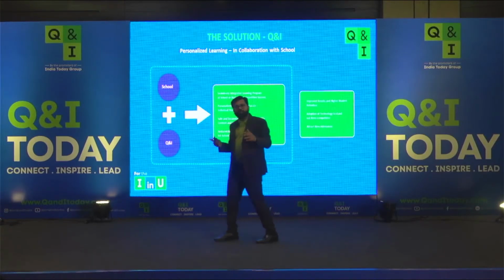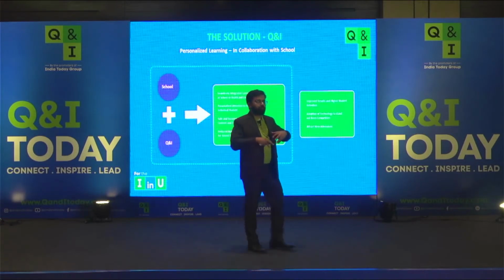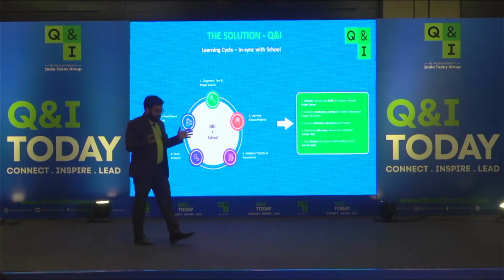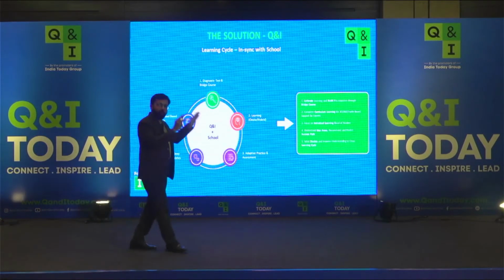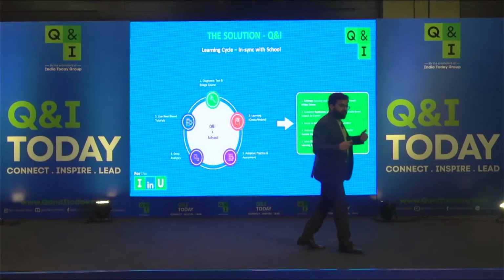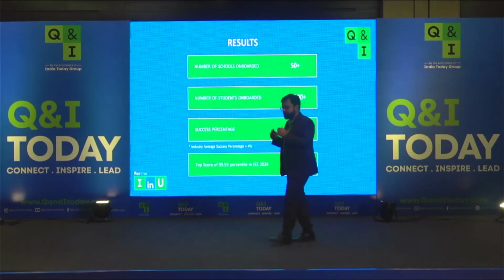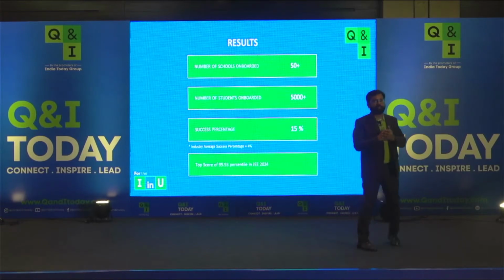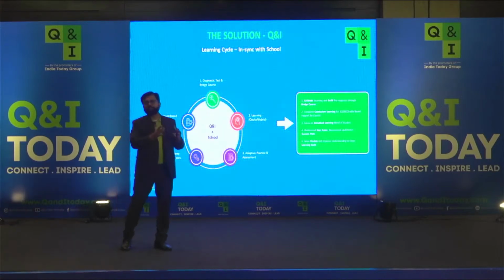Q&I Today | Faridabad | 8th November 2024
Q&I Today is a groundbreaking leadership event series that will traverse multiple cities across India, bringing together the brightest minds in education. This unique platform is designed to foster meaningful dialogue and collaboration around the evolving landscape of education in India.

At Q&I Today, School leaders, Directors, Principals, Educators, and Parents will have the opportunity to explore Q&I's innovative offerings first-hand. Through engaging panel discussions, the series delves into the future of education, with a particular focus on the role of advanced technologies and AI in transforming student lives.